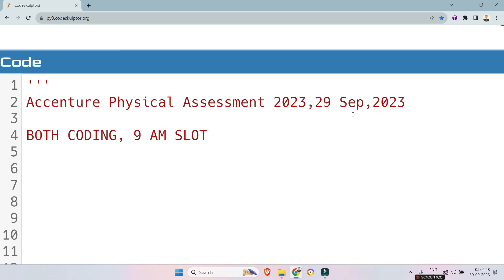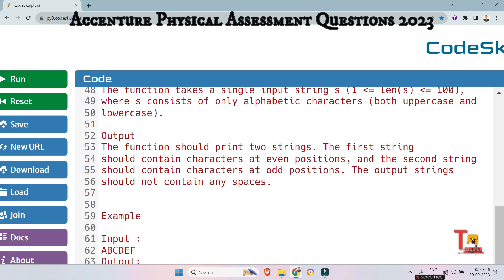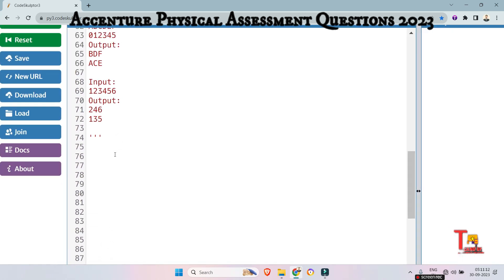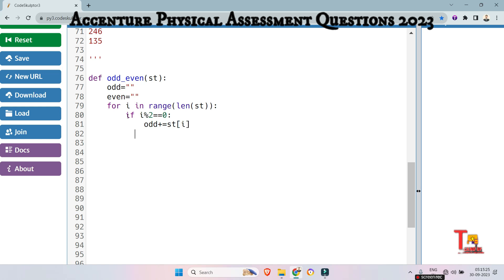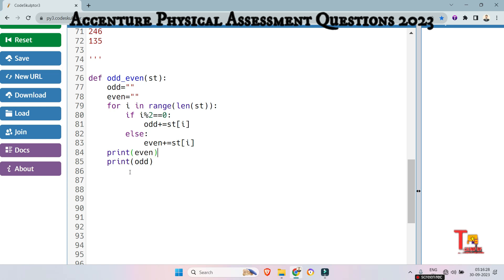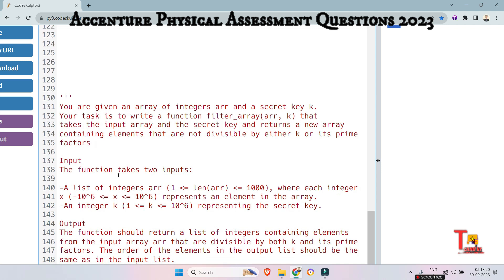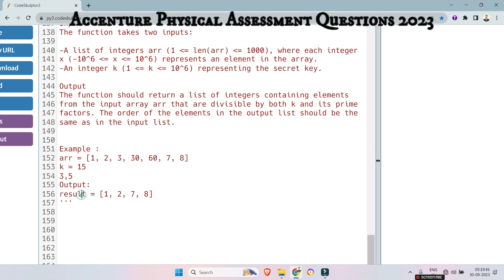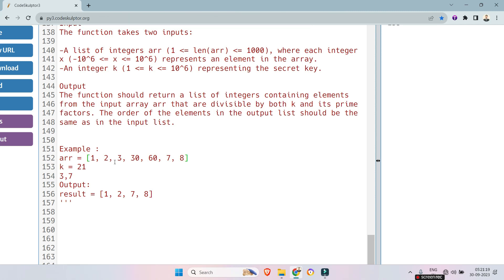29 Sep | Accenture coding questions | Accenture Assessment test 2023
29 & 30 Sep , 4&5 Oct | Accenture coding questions | Accenture Assessment test 2023 | Accenture Assessment test 2023 | Accenture On campus latest coding questions & answers python || UBK Anna || Tekno UF